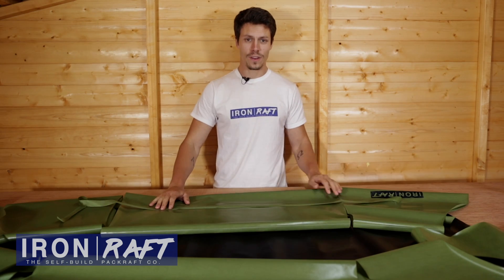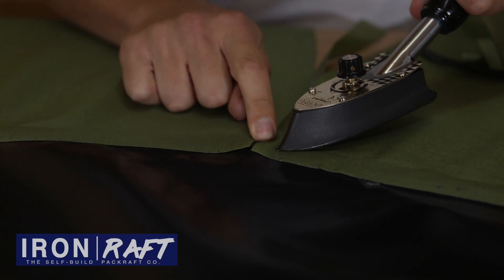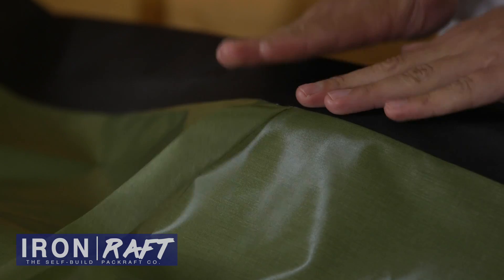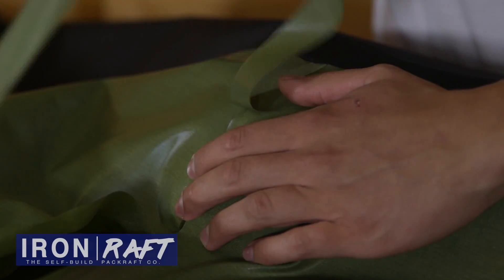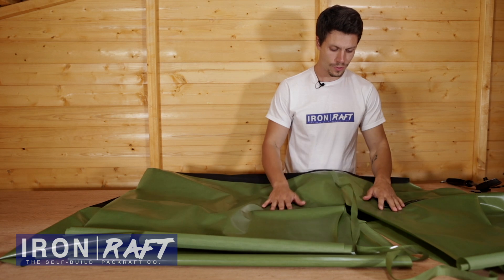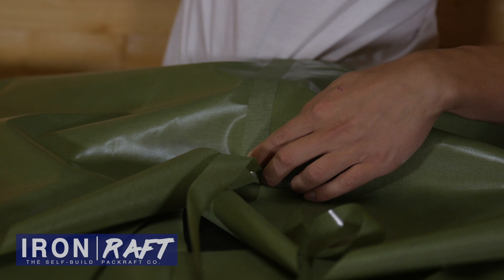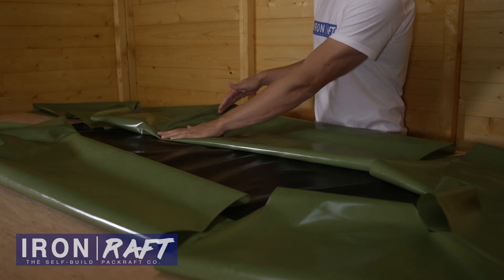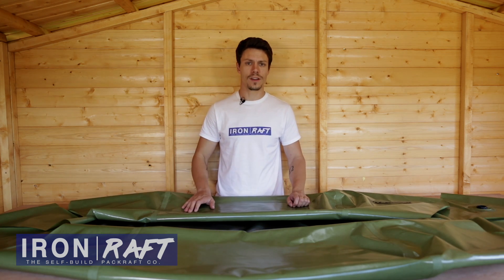IRON RAFT Self-Build Packraft Step 3 - Central 4 Curving Seams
Our fourth video in a series of tutorials showing you how to build an IRON RAFT Packraft from one of our Self-Build Kits available

The Jamara Pro Star we're using above